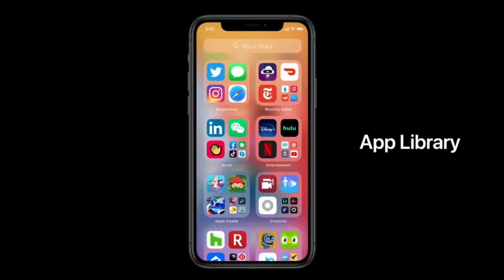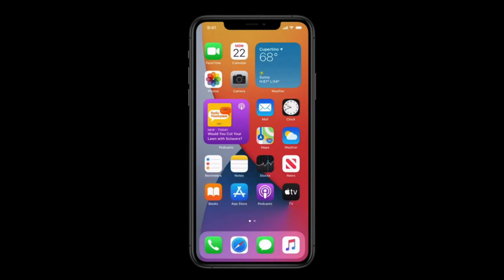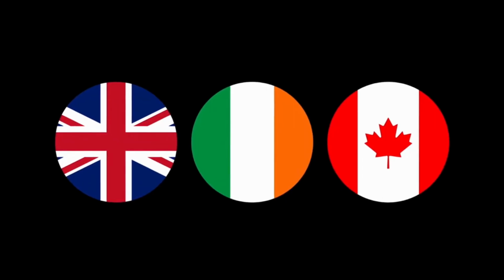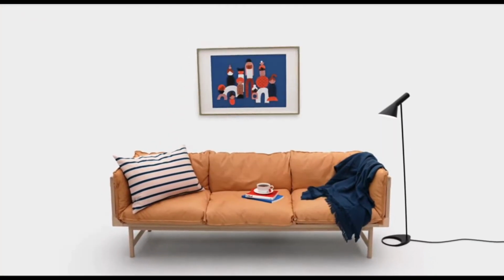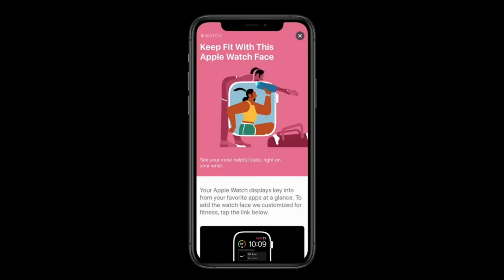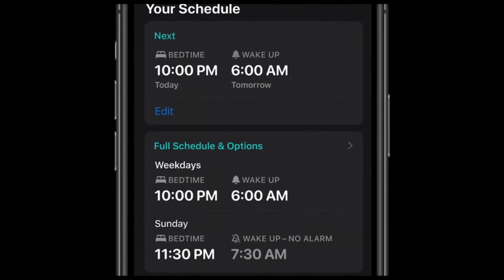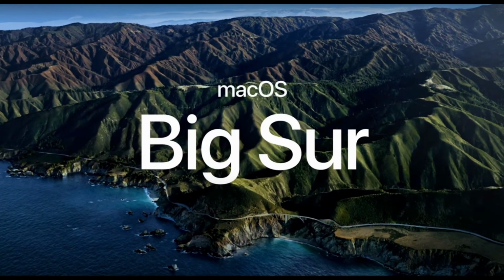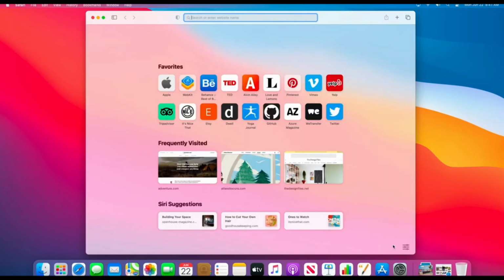Apple WWDC 2020 | Here's everything they announced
The WWDC (World Wide Developer Conference) was on 22nd June, 2020. Here's what Apple announced with respect to changes to iOS, iPadOS, macOS, WatchOS, and everything else.